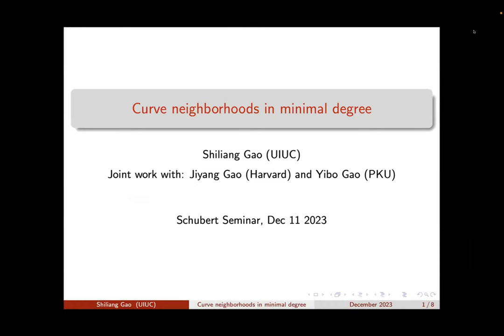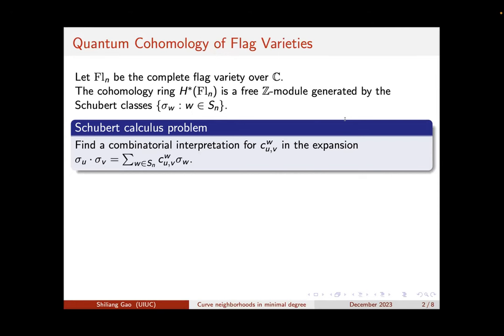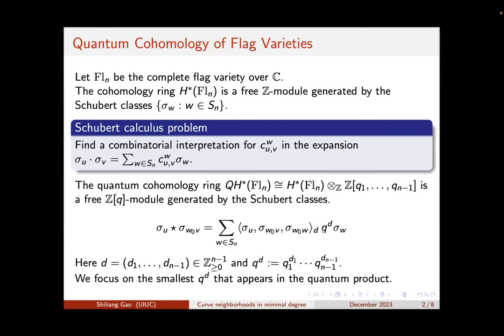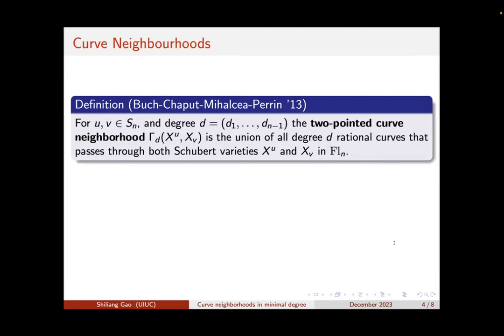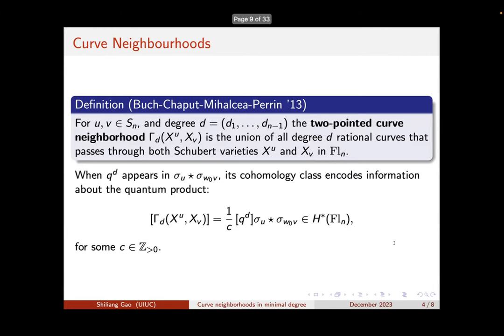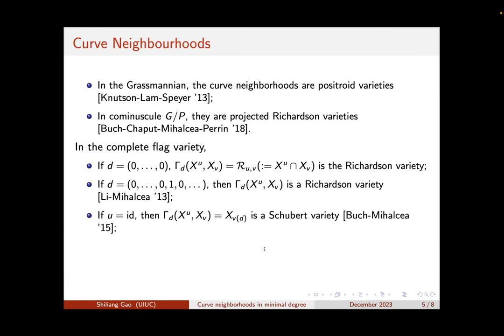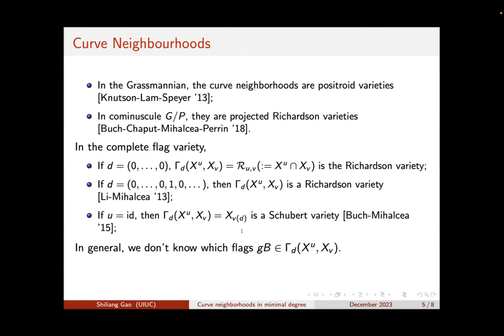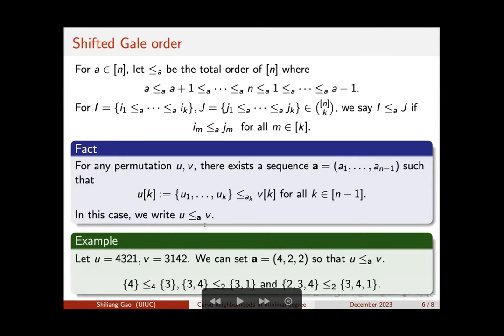Shiliang Gao, "Curve neighborhoods in minimal degree"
Title: Curve neighborhoods in minimal degree
Abstract: A two-point curve neighborhood is the union of degree d rational curves that pass through two given Schubert varieties in the complete flag variety. These varieties were introduced by Buch-Chaput-Mihalcea-Perrin in 2013. They encode information about the 3-point Gromov-Witten invariants of the flag variety. Postnikov proved there is a unique minimal degree where the curve neighborhood is non-empty and described it using thequantum Bruhat graph. In this case, we provide a concrete description of the curve neighborhood in terms of the combinatorics of tiltedBruhat order and a stratification with open tilted Richardson varieties. This is joint work with Jiyang Gao and Yibo Gao.